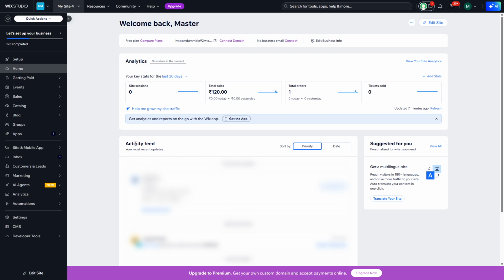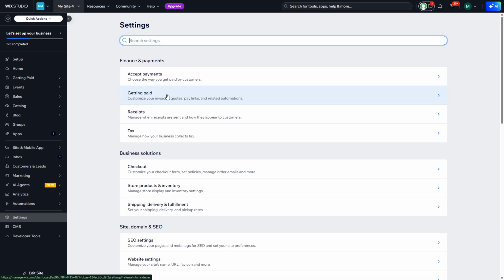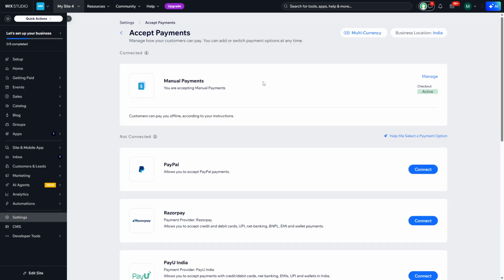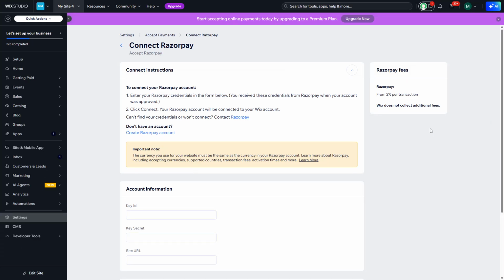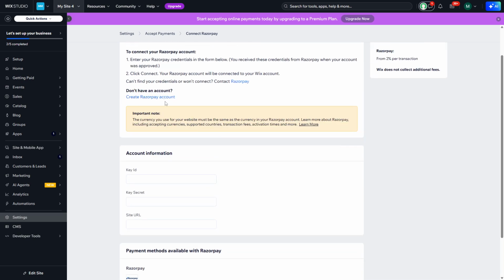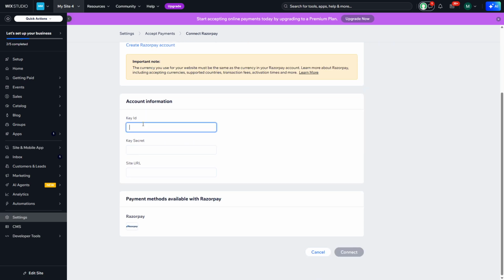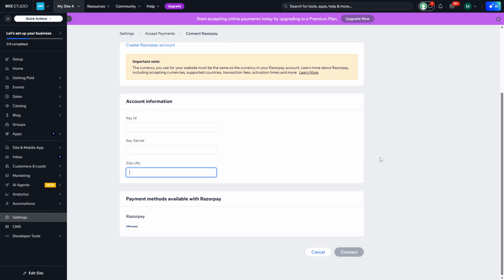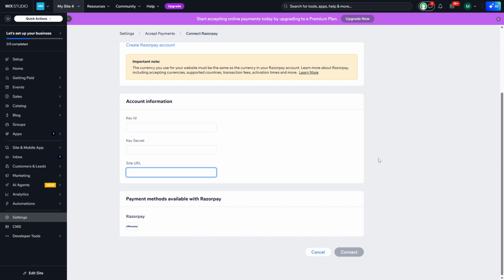How to Connect Razorpay to Wix Website (Step By Step) (2026 Guide)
How to Connect Razorpay to Wix Website (Step By Step) (2025 Guide)